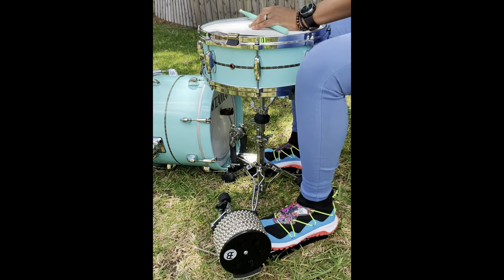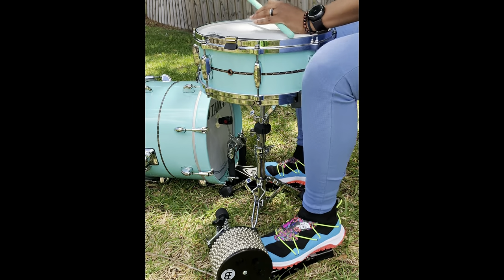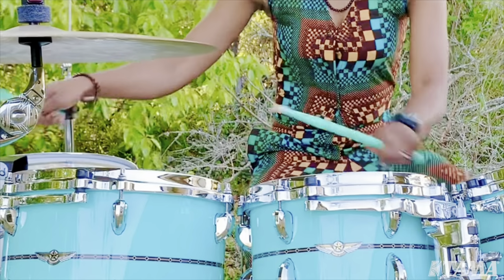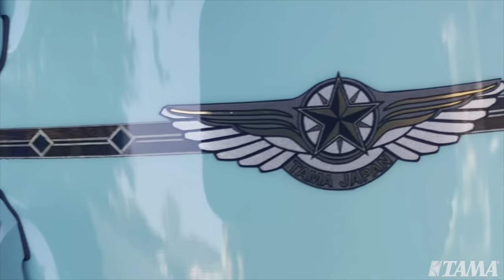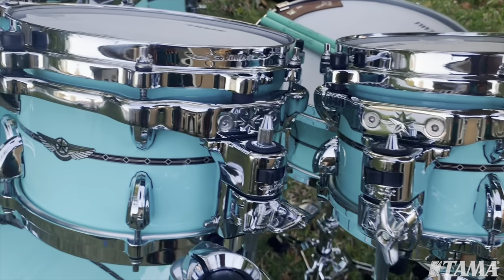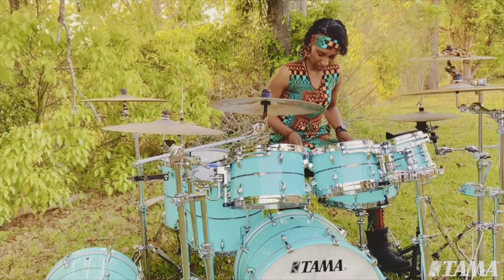Drum Rudiments on Drum Set | TAMA STAR DRUMS | MEINL CYMBALS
Rudiments for drummers are the equivalent to scales for a piano player. They offer us an organized way to learn how to coordinate and control our hands. Also, they are one of the most important pieces of western drumming legacy. Even still today, they keep evolving, and drummers from all around the world keep coming up with new ideas and hybrid rudiments.